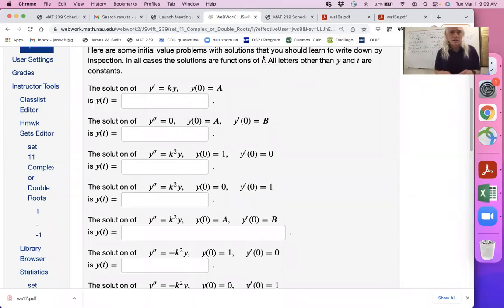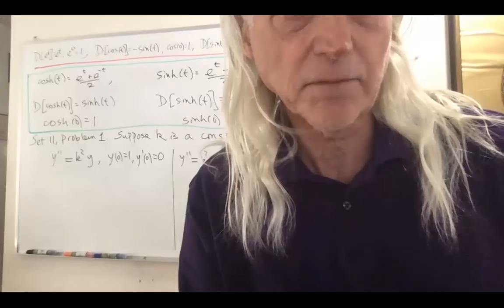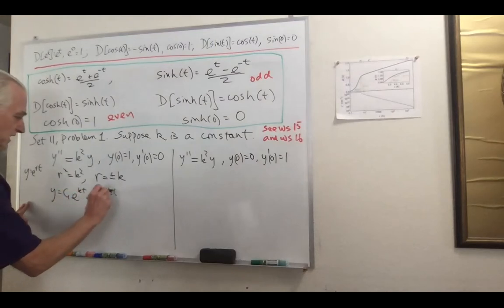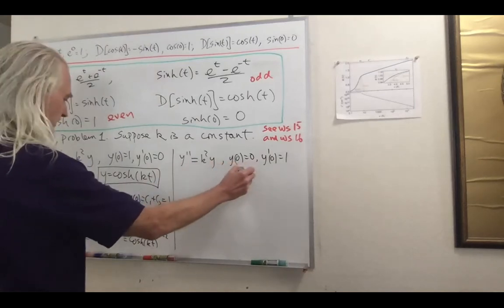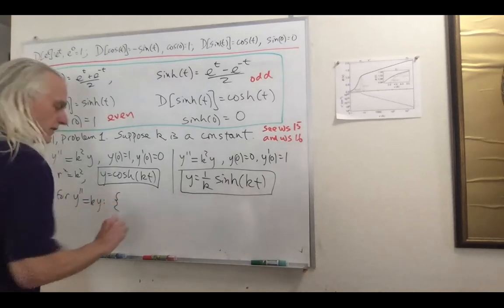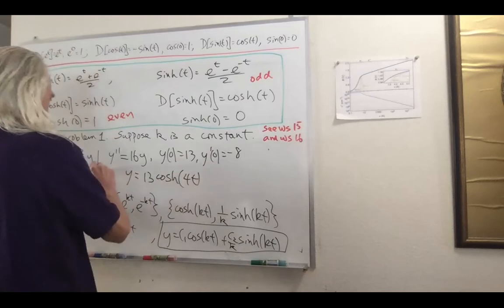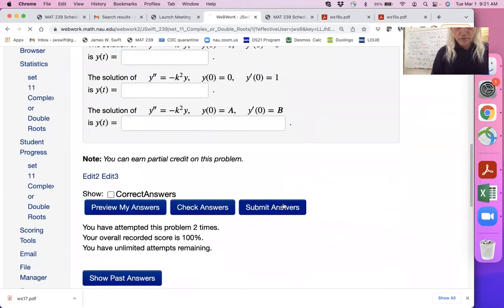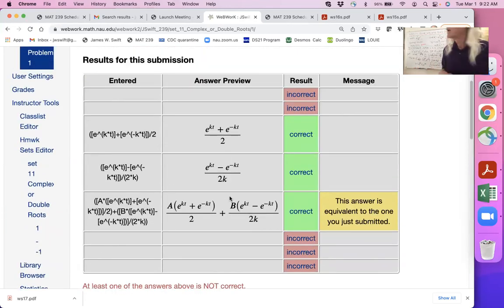MAT 239 set 11 problem 1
Solution to y'' = k^2 y by inspection.